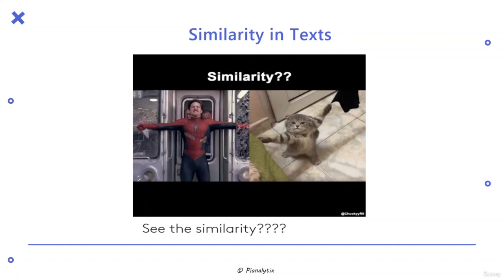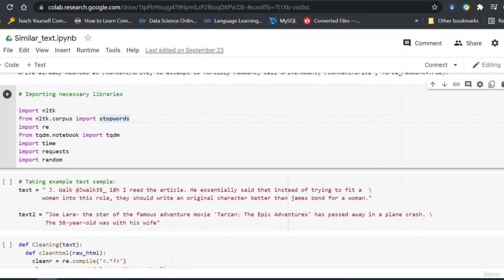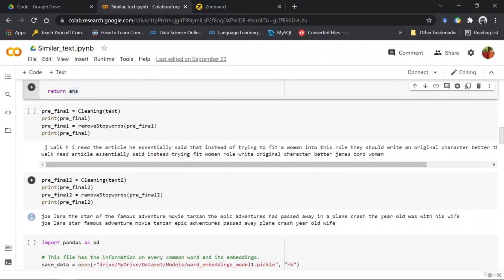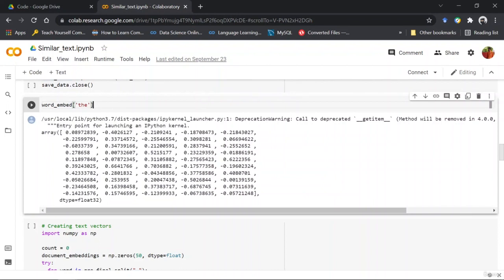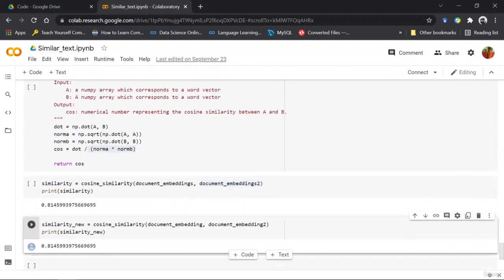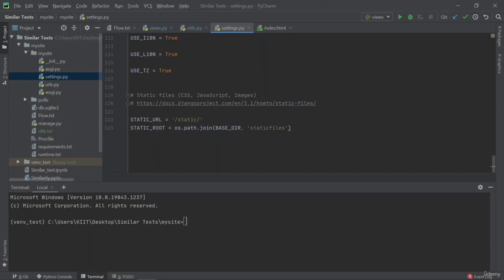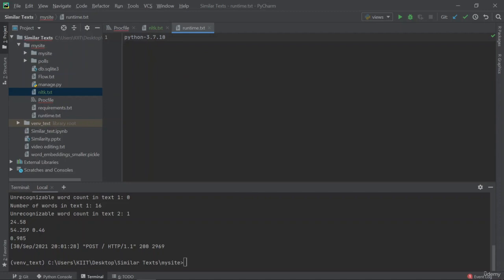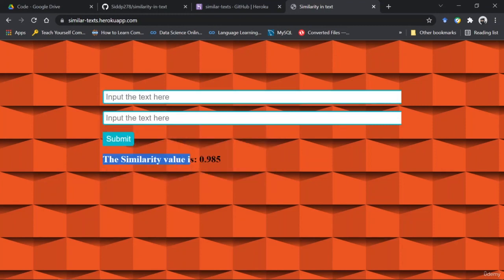51 Project 50 Build Similarity In Text Django App Deploy On Heroku